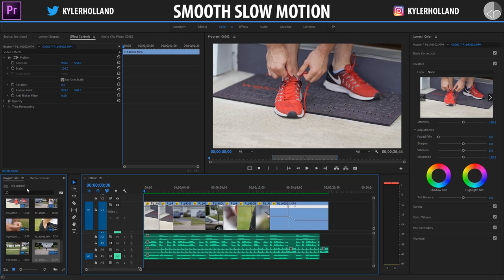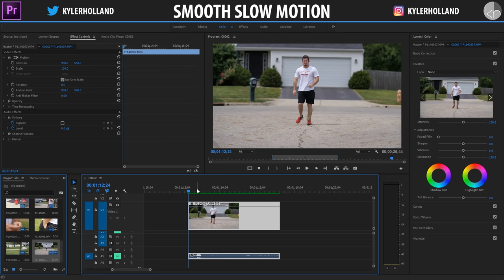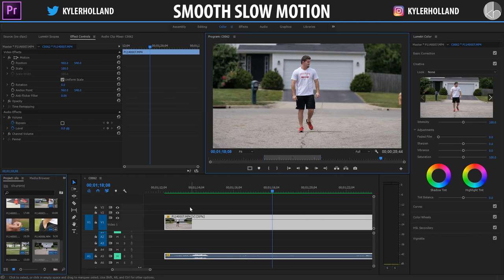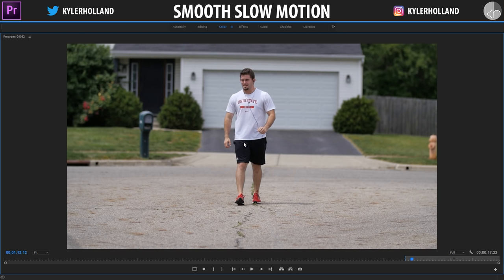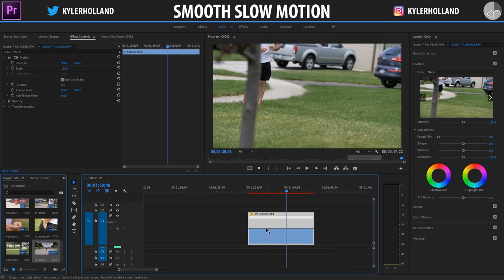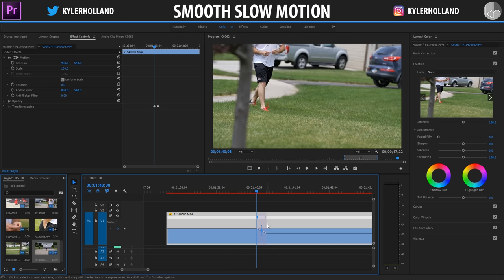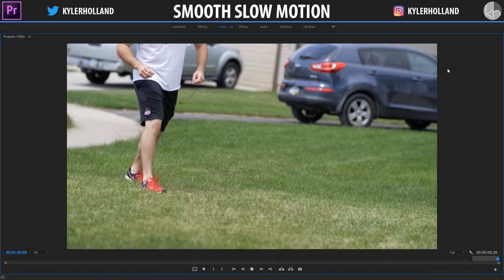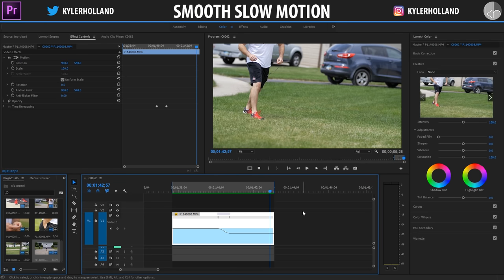Premiere Pro: Smooth Slow Motion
|   -MY GEAR-   |

Main Lens 1: Sigma 85mm f/1.4 ART
Main Lens: Rokinon Cine 14mm Wide Angle
Art Lens: Canon 50mm STM
Drone: DJI Phantom 3 Professional

I Follow Your Heartbeat (Ahlstrom Remix) - Kevin Andersson

|   -CONNECT-   |